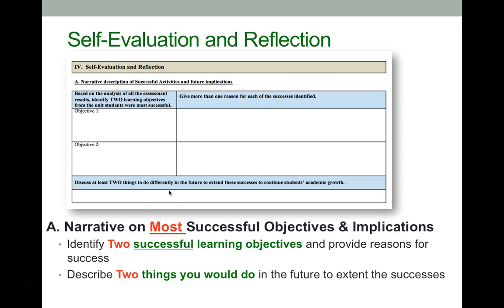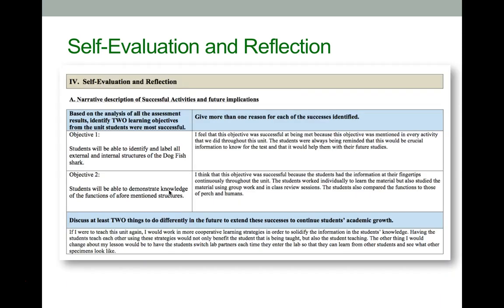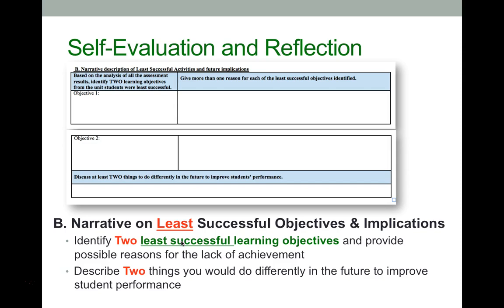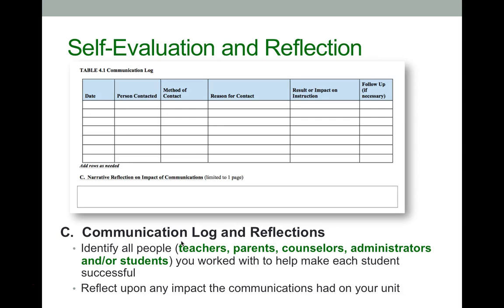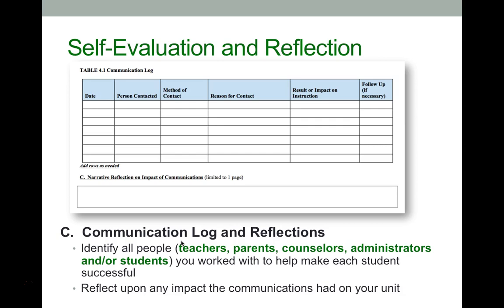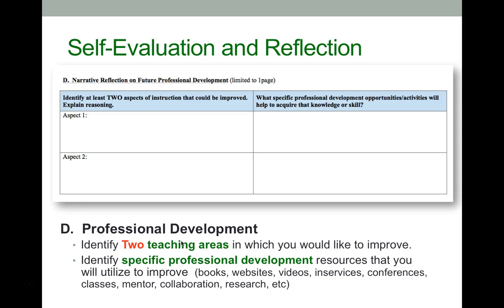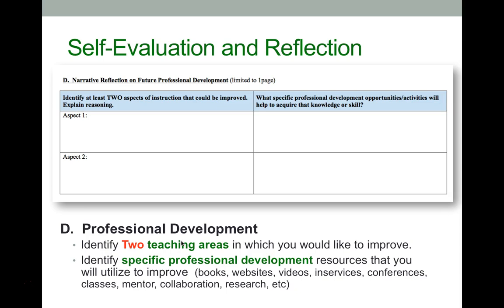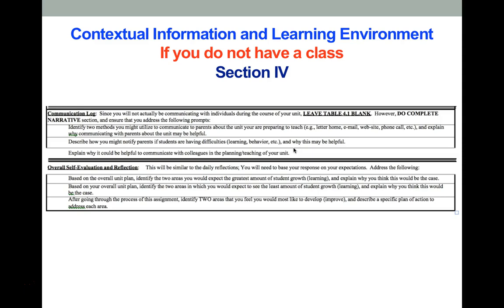TWS Section IV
Instructions for completing Section IV Evaluation and Reflection in the Teacher Work Sample